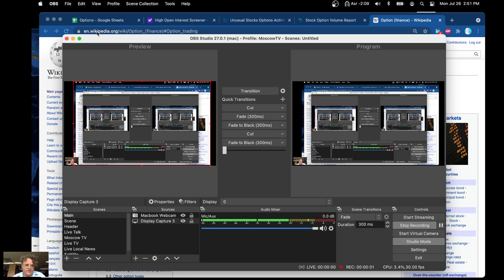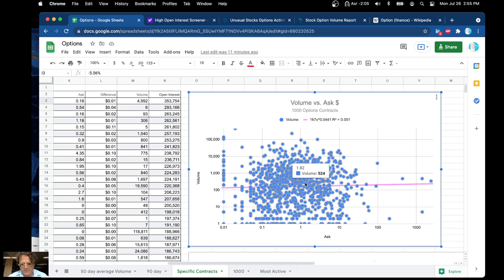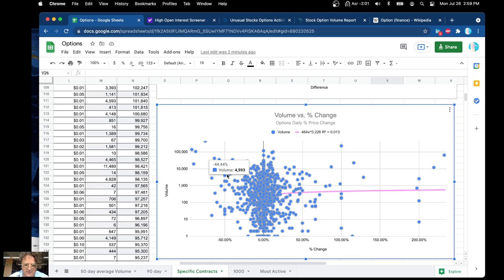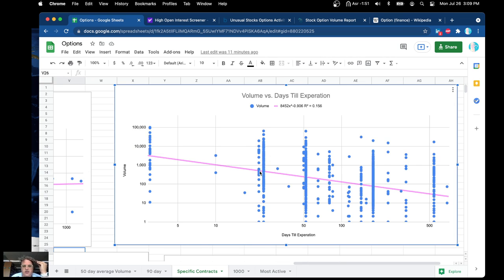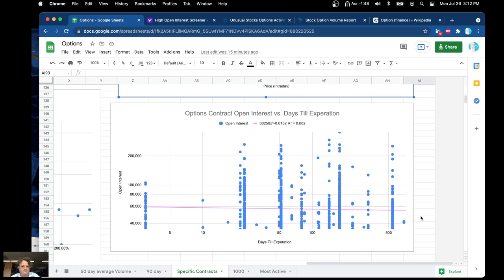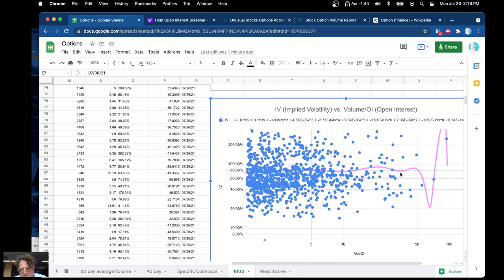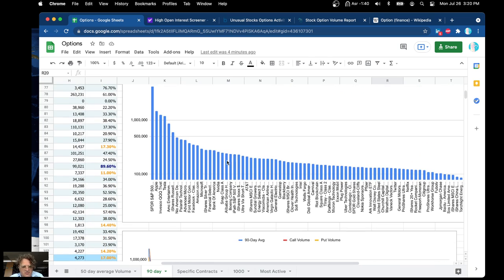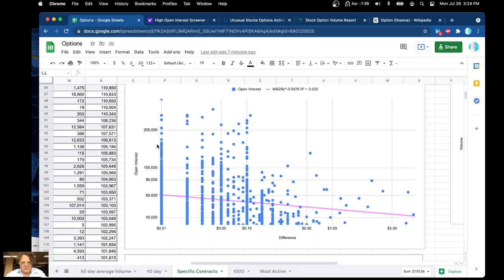Options Contracts Statistics! (study of over 1000+ contracts!) :)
Options Contracts Statistics
Details: this is a study of about 1000 stocks / and options contracts with...
(power series and exponential log-log plots)
- bid / ask
- days till expiration
- volume / open interest
- IV Implied Volatility / Delta
- 90 day and 50 day volume averages